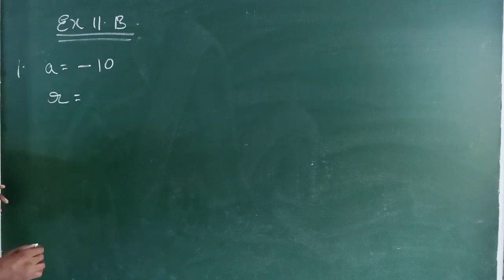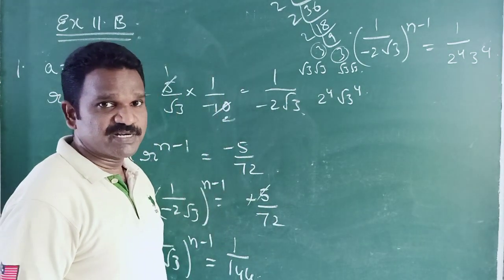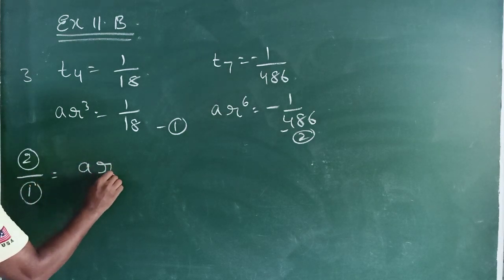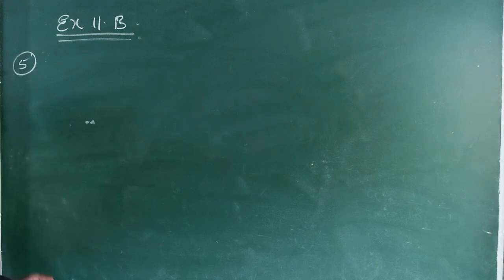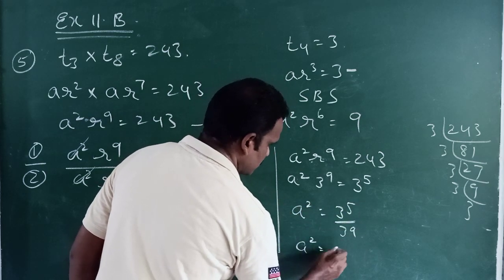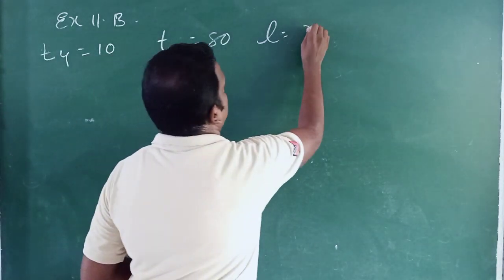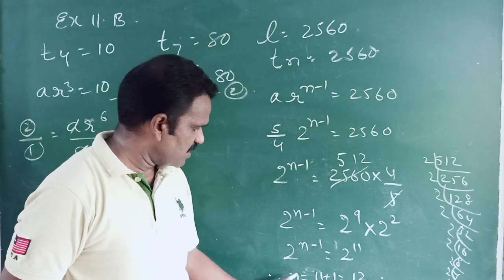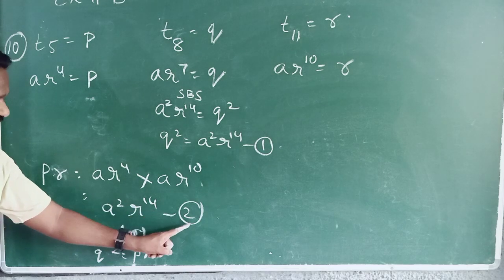Arithmetic Progression - 10th Maths@ICSE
Arithmetic Progression Exercise 11 B